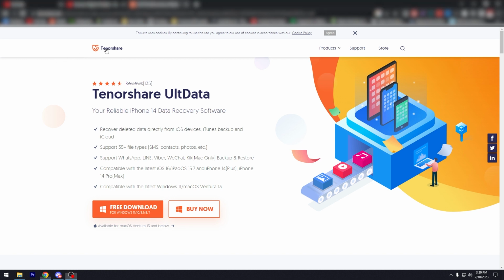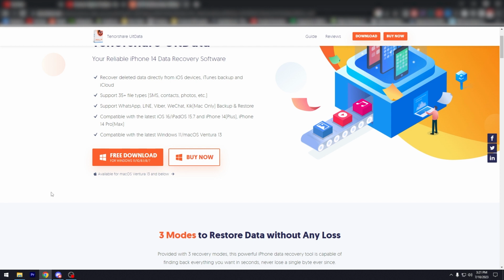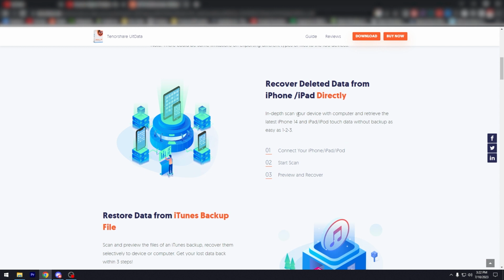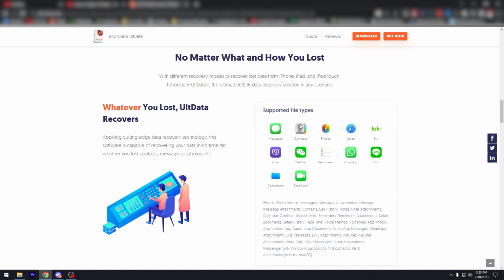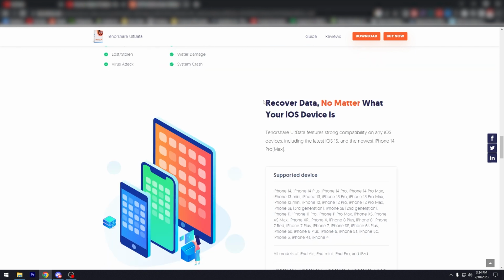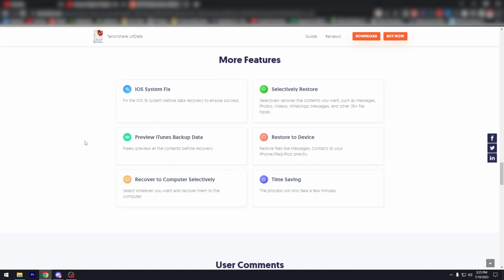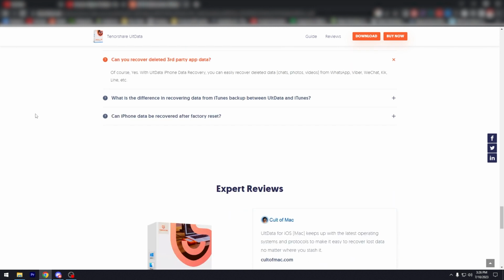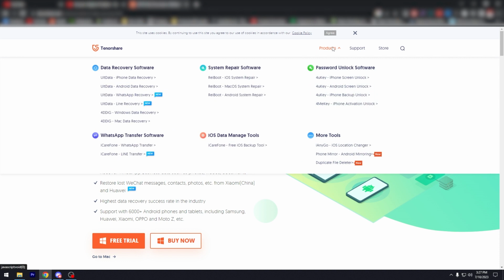Beginner's Guide On How To Use Tenorshare UltData